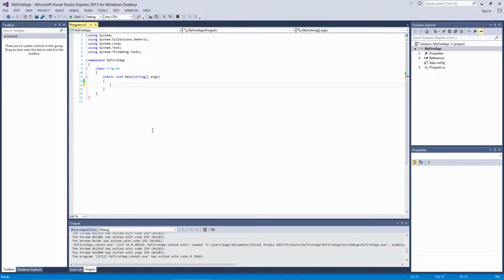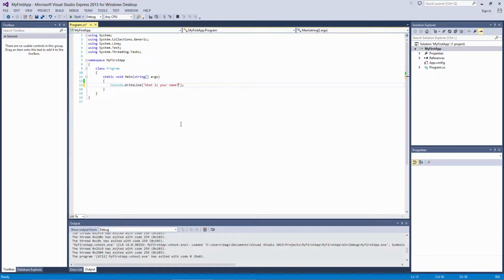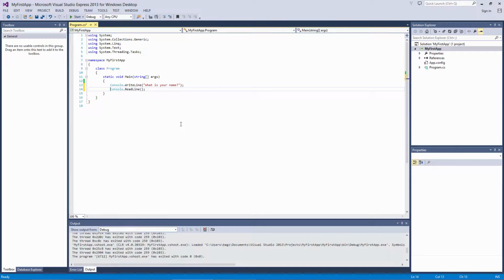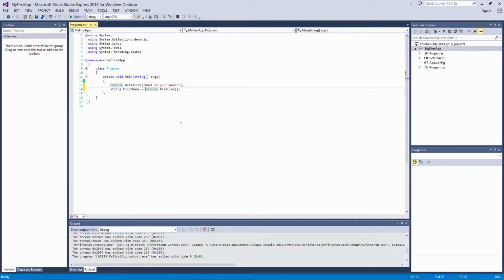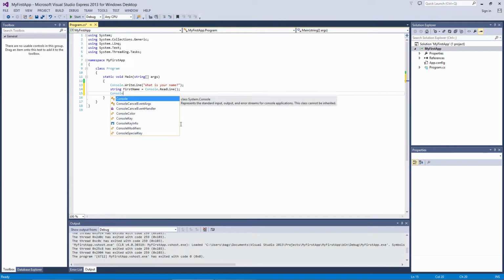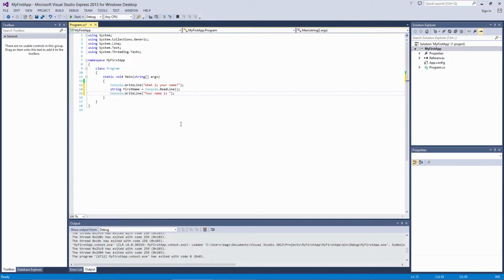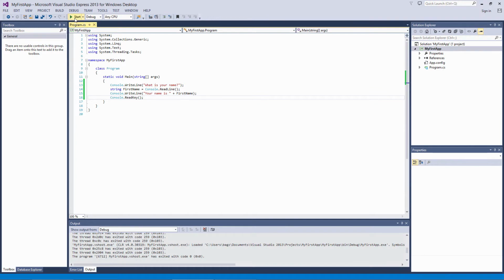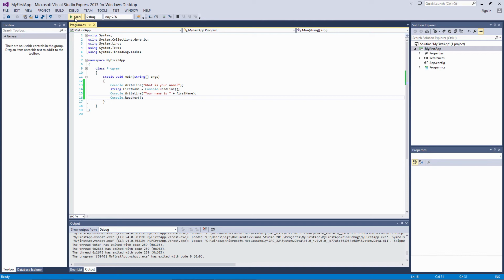C# Beginner Tutorial 3 - Improving Your First C# App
In this video, we'll improve our basic C# app that we created in the previous video. We'll look at how to let the user input text, and use it later in the application.